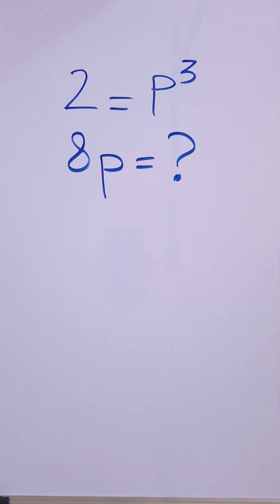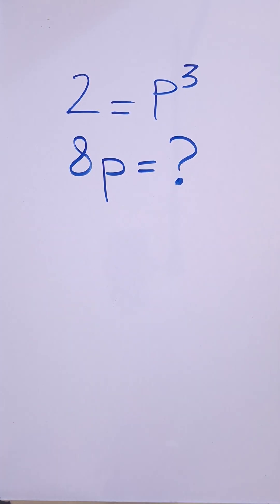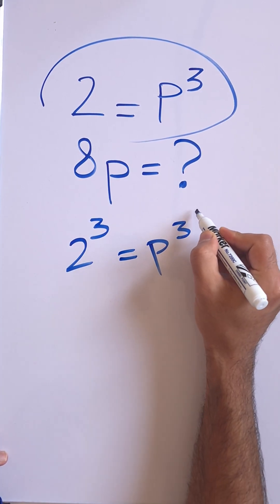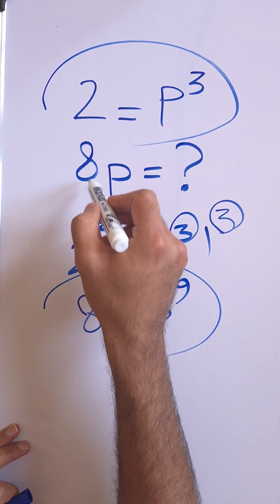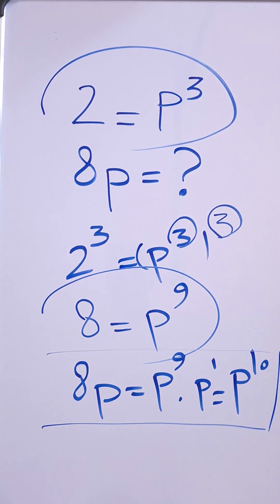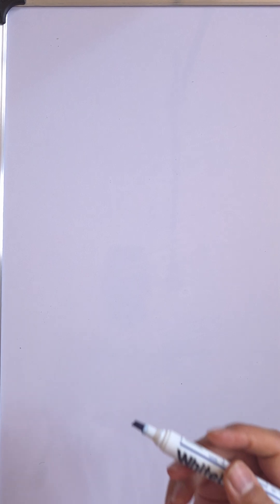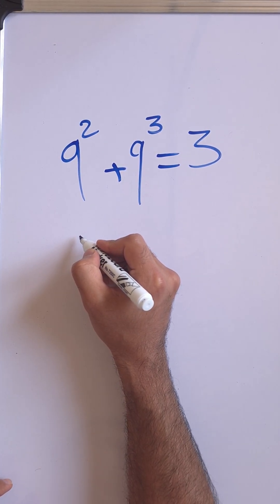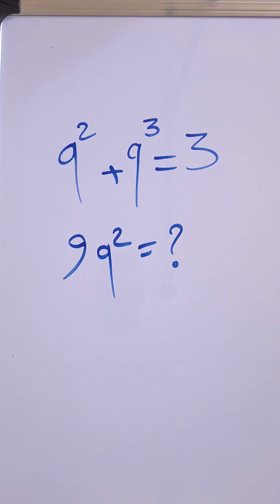Tricky SAT Math: Solve 2 = p^3 to Find 8p Step-by-Step!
Welcome to Prime Logic’s daily dose of math challenges! In this video, we tackle a tricky SAT math question: if 2 = p^3, what is 8p expressed in terms of p? Watch as we solve it step-by-step, revealing why 8p = p^10. But that’s not all! We dive into a tougher bonus challenge: given q^2 + q^3 = 3, find 9q^2 in terms of q. Spoiler: it’s 27/(q+1)! Perfect for SAT prep, algebra enthusiasts, or anyone who loves a good math puzzle.

Drop your answers to the bonus challenge in the comments below, and let us know if you want more SAT math tips!